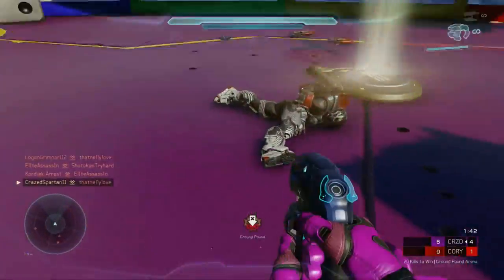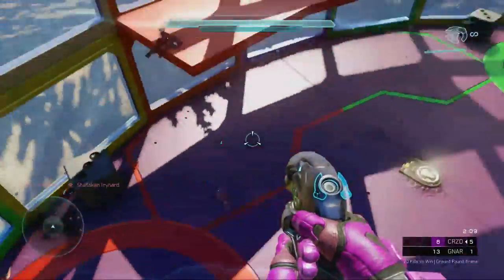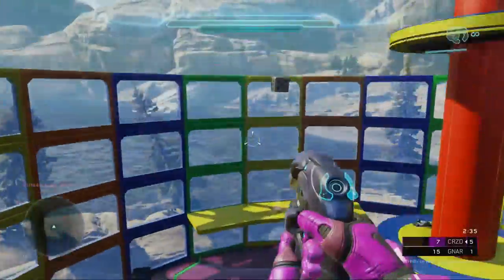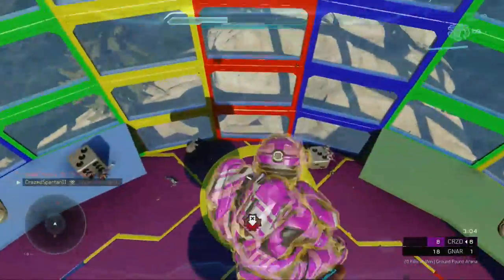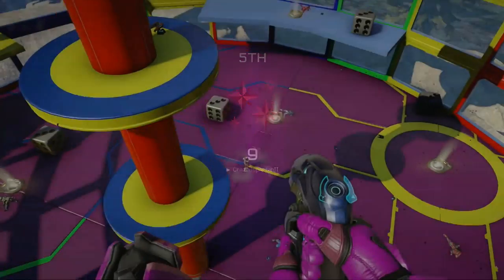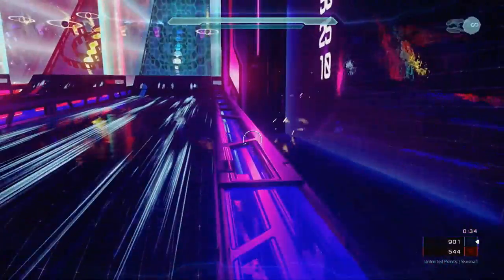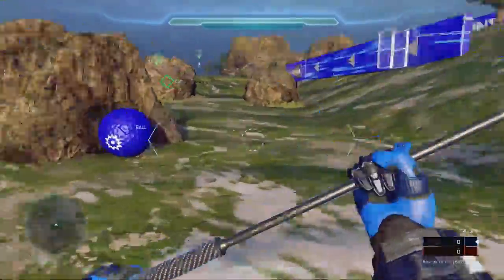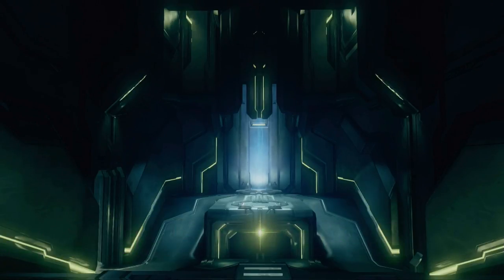Halo is dead, or is it?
SALVATION PRAYER